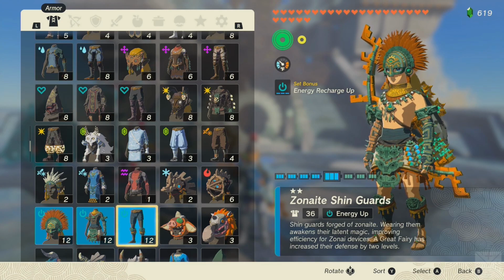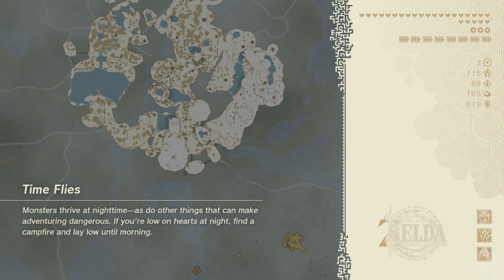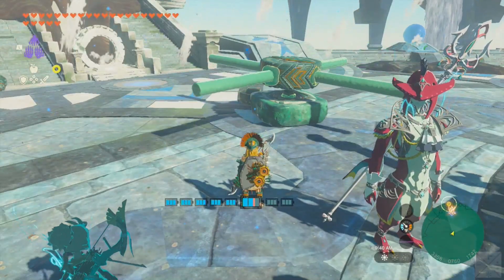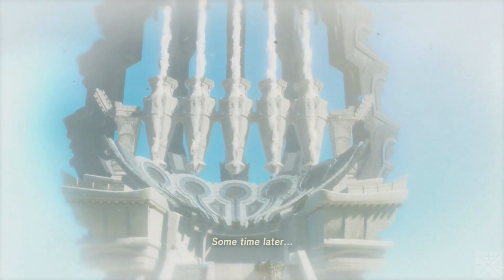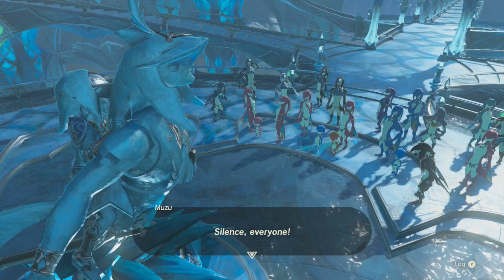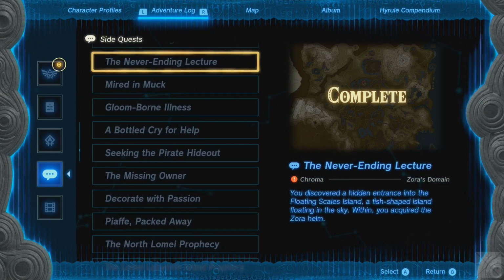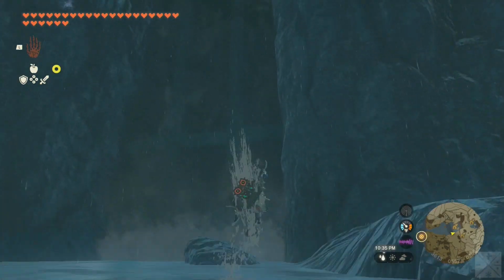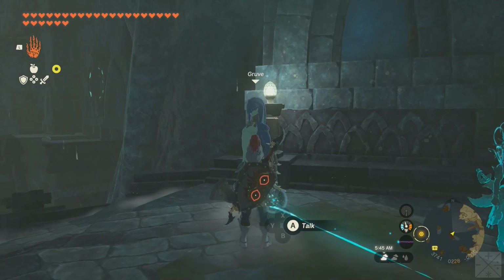Let's Play Tears of the Kingdom; Episode 146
Let's Play The Legend of Zelda: Tears of the Kingdom; Episode 146

 We fought the boss of the Water Temple in this episode. The Mucktoroc was a tiny creature that used muck powers to grow larger and make traversing the battlefield difficult. However, using Zonai water hydrants made the fight much simpler. Once the Mucktoroc was disposed of, all the muck fouling up Zora's Domain vanished and Prince Sidon became the Sage of Water. His father was pleased and abdicated the throne in Sidon's favor. With Sidon and Yona now the King and Queen of Zora's Domain, everything seems to have turned around for the Zora. We then spent the rest of the episode finding the remaining pieces of the Zora Armor set. In the next episode, we'll take care of a few side quests for the Zora.